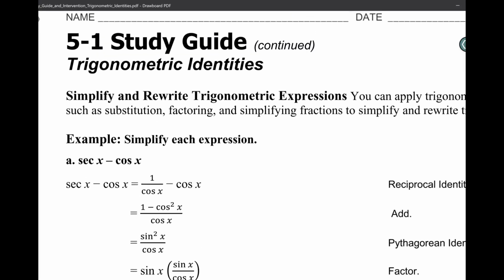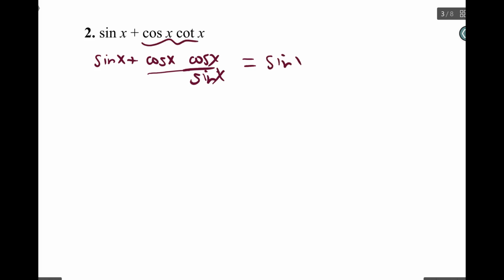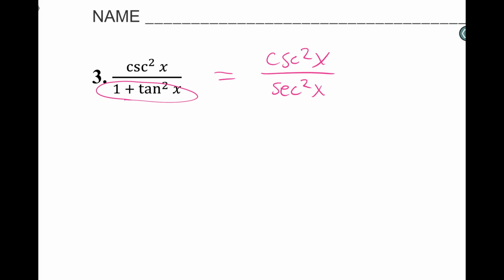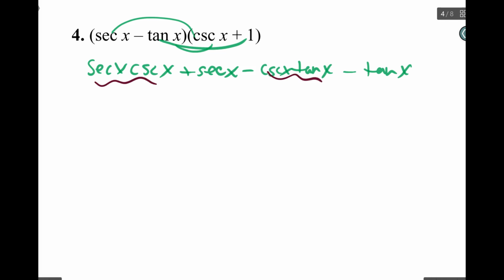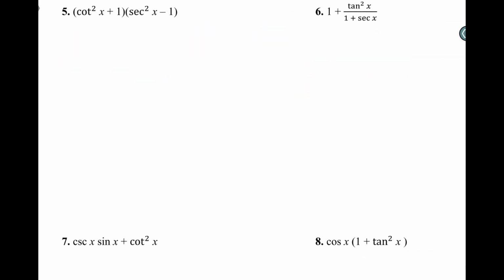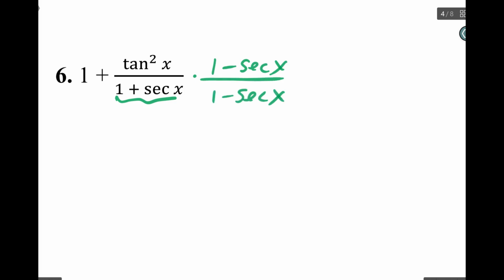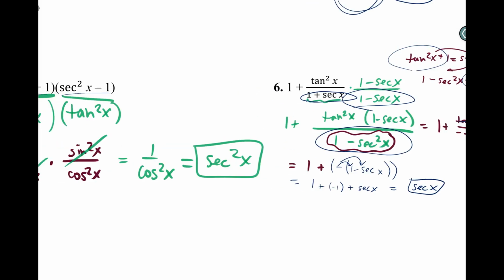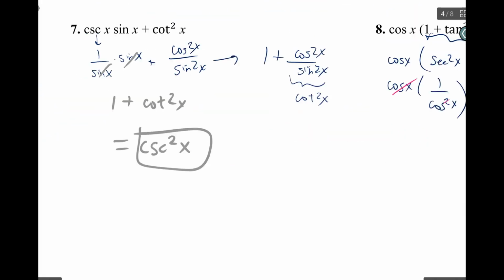study guide 5.1 part 2